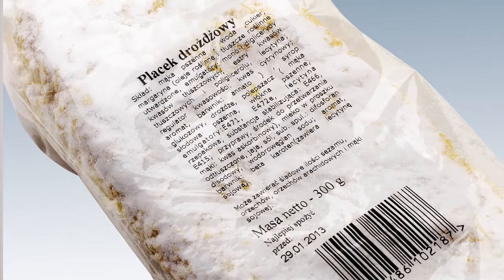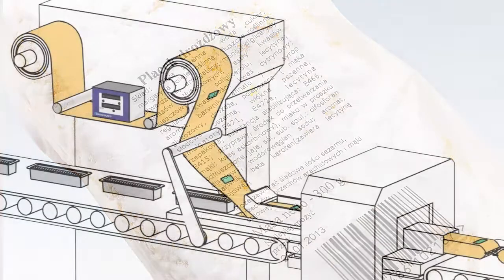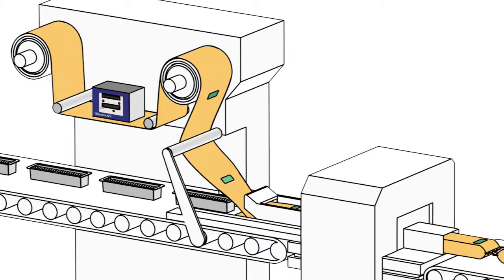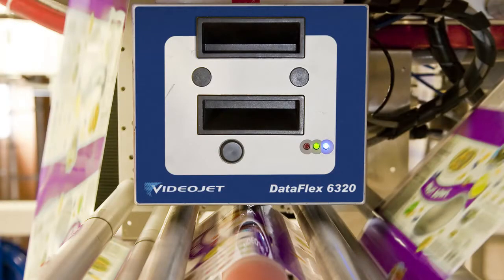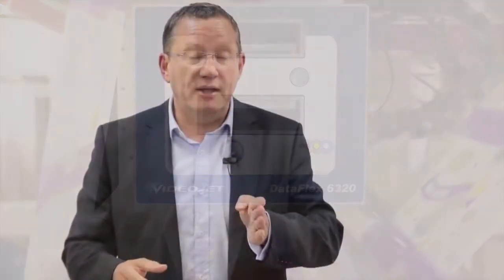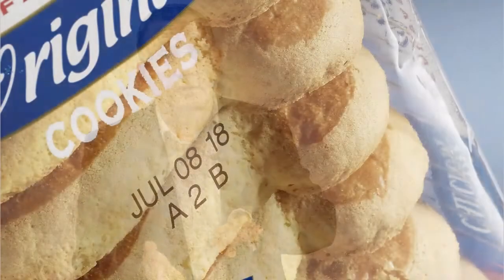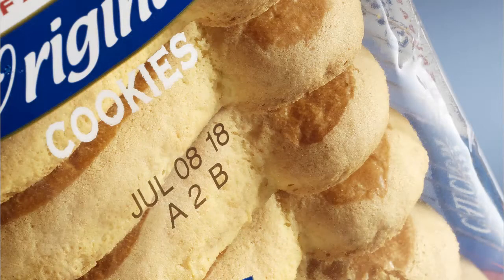What is thermal transfer overprinter?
Thermal Transfer Overprinting is a printing process that applies a code to a flexible film or label by using a thermal printhead and a thermal ribbon. Thermal Transfer Overprinting has been engineered to work specifically on flexible substrates including flexible packaging materials and labels. TTO would be the ideal coding solution for bakery products, foods & beverages packages.